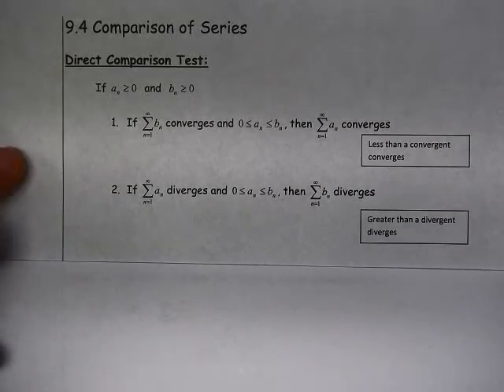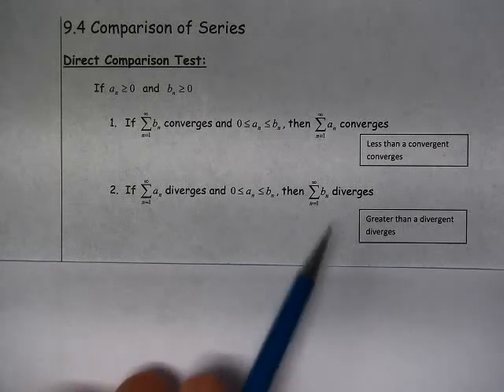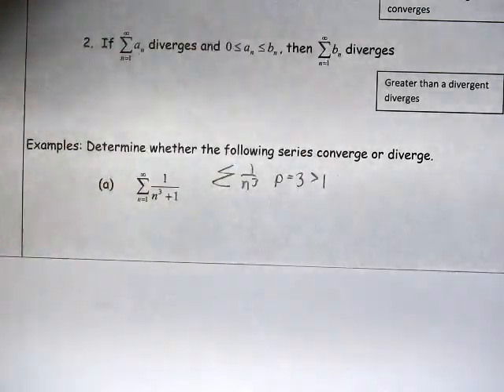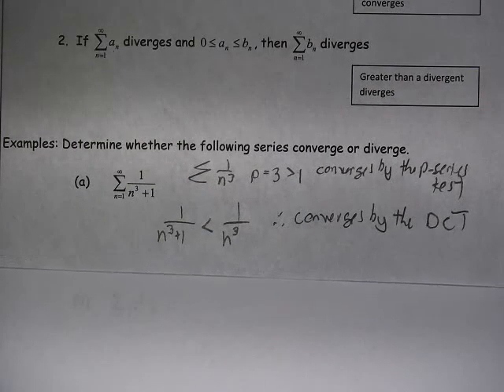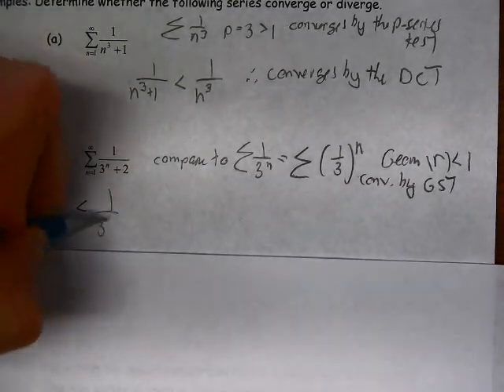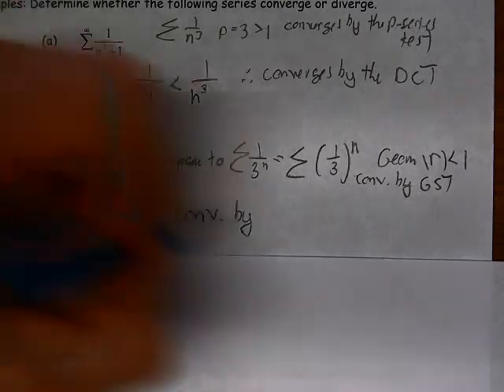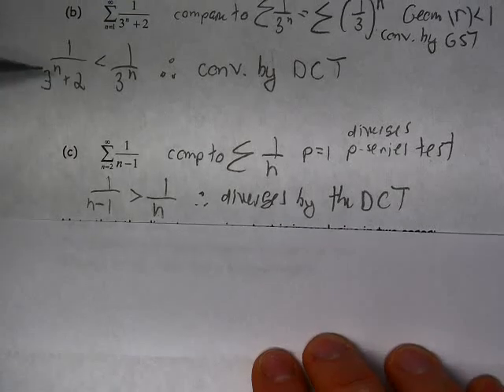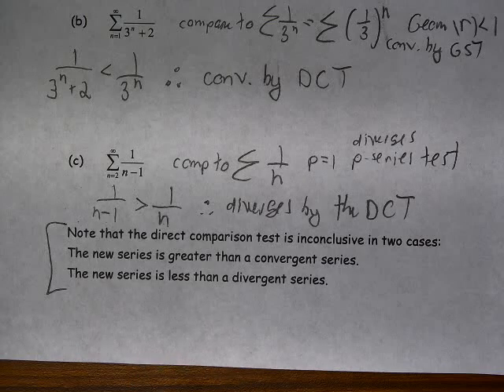Ch 9.4, p1